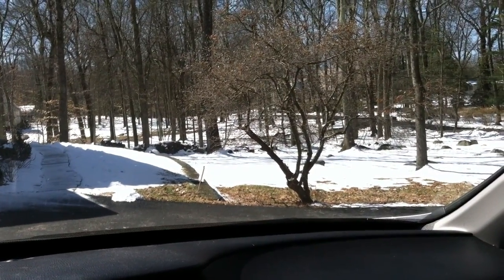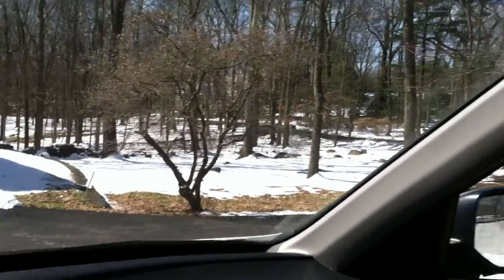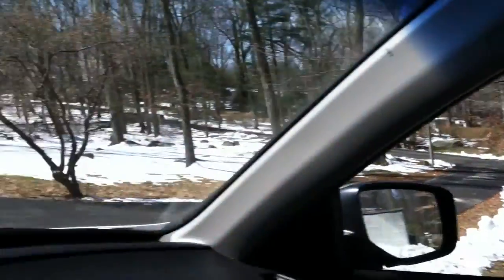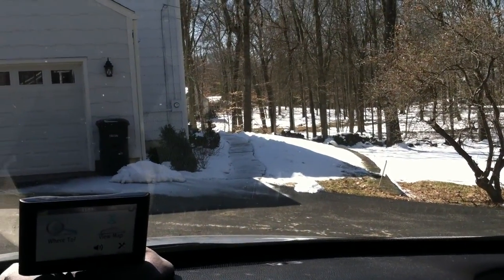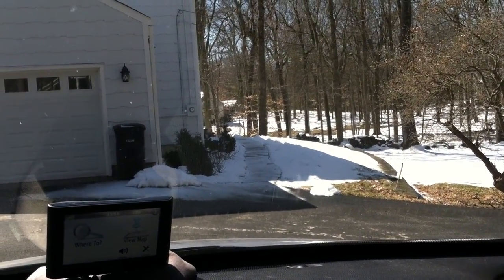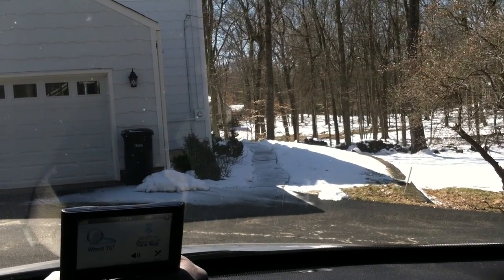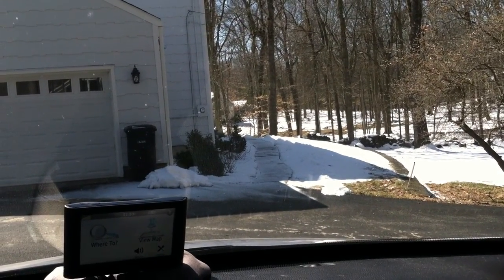Hribar video 5